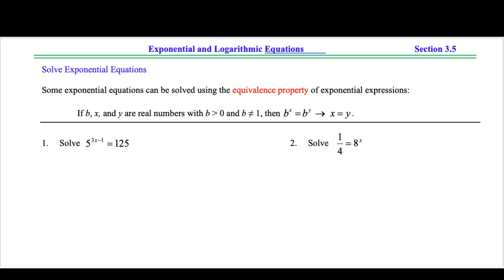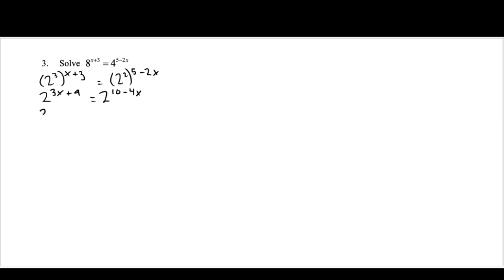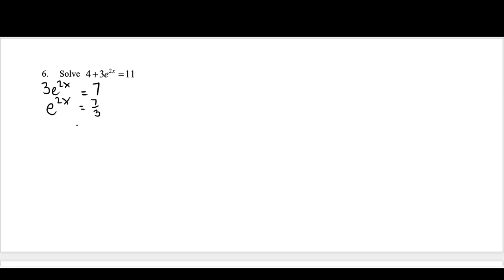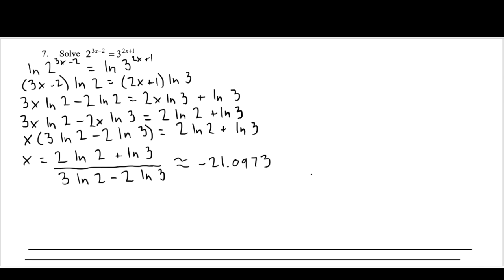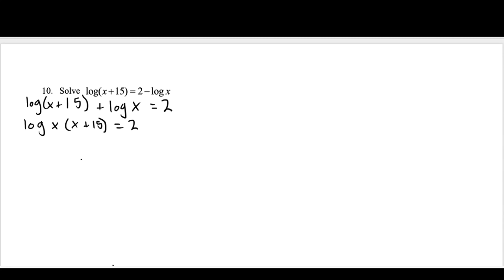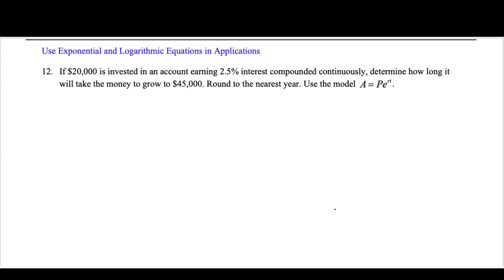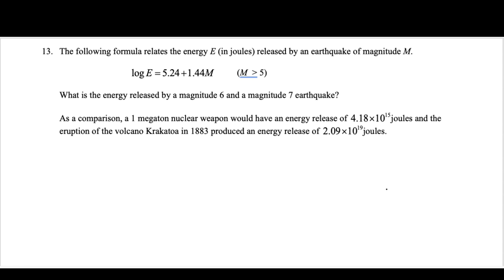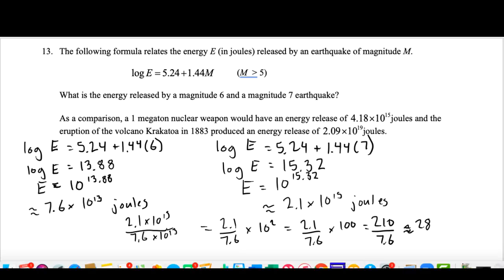Math 1220 section 3 5